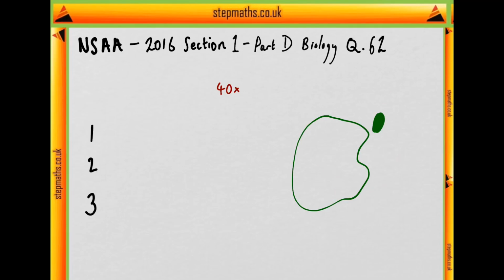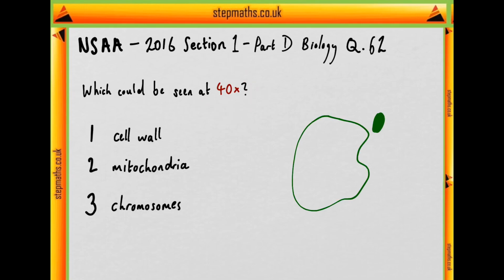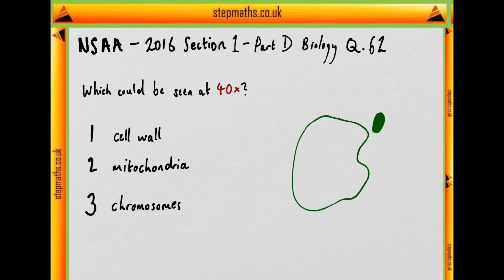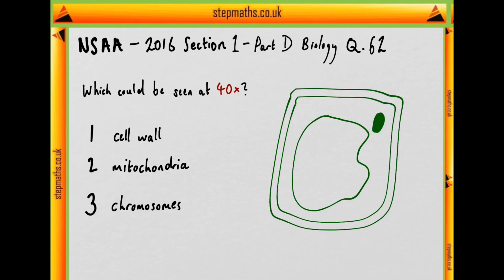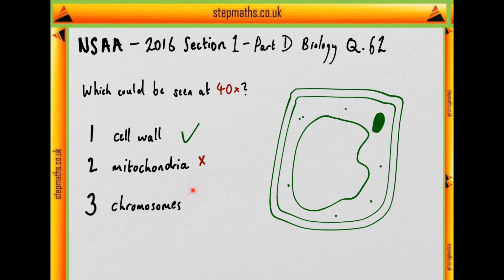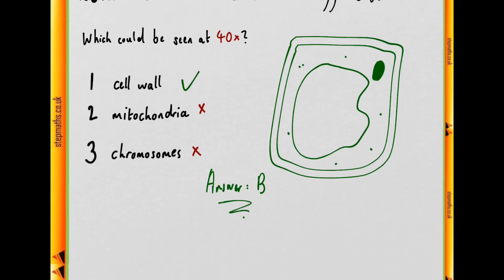NSAA 2016 Section 1 - Q62 Bio - Light microscopy - Worked Solution